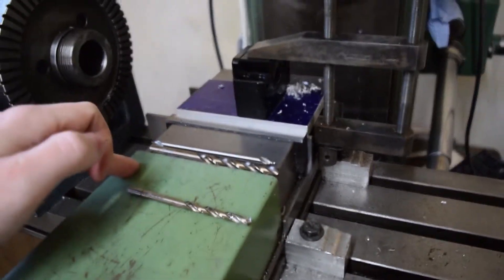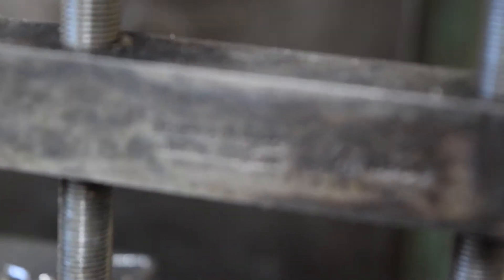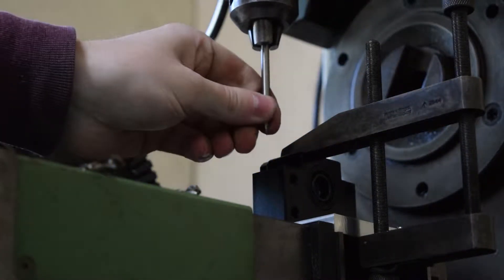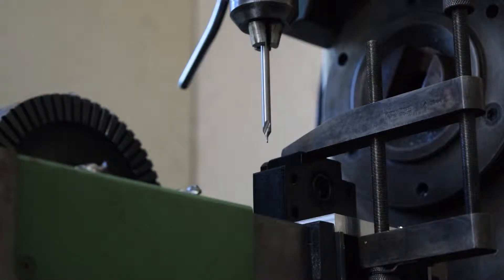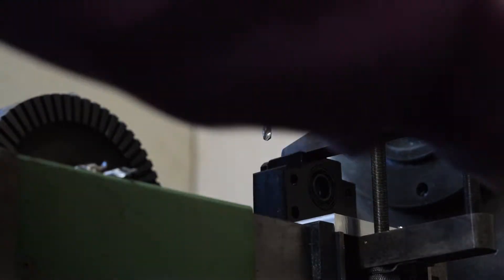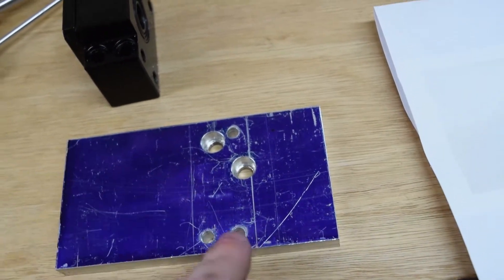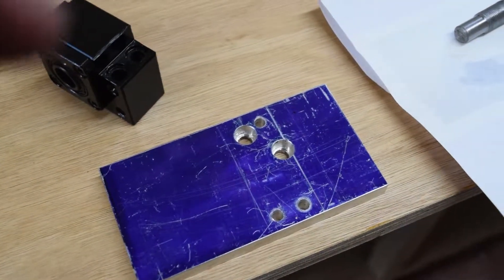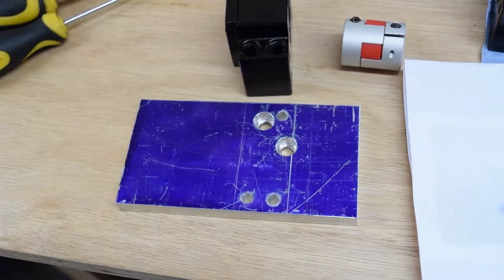Mounting Bracket for Stepper Motor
A little video showing drilling some holes into the mounting bracket I'm making which bolts to the lathe and supports the bearing block and stepper motor. More updates to come.